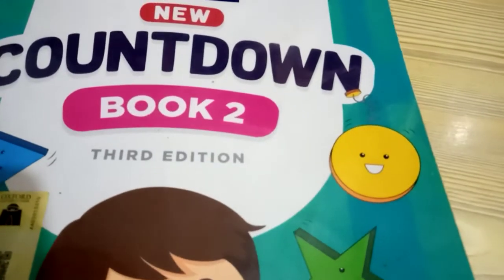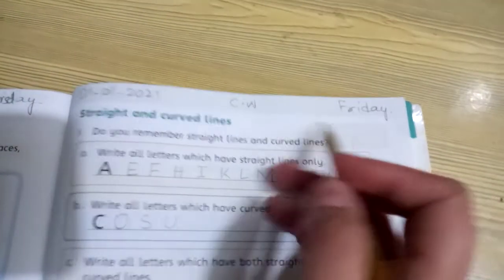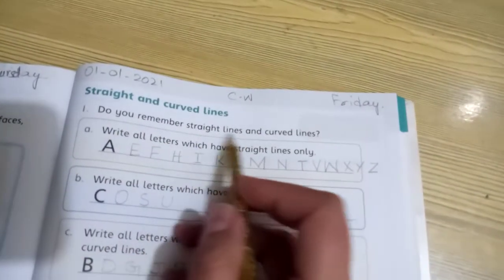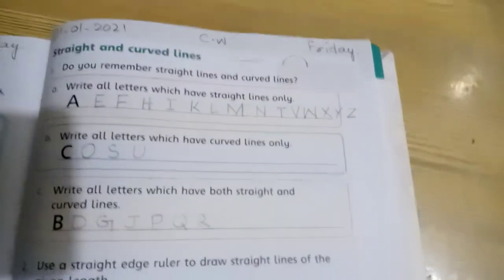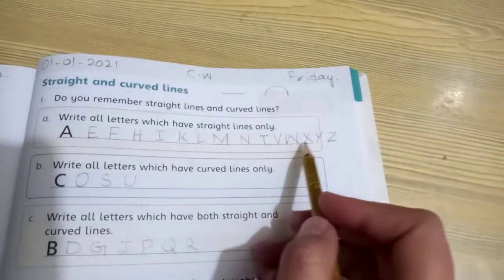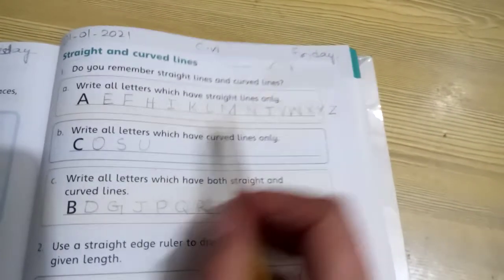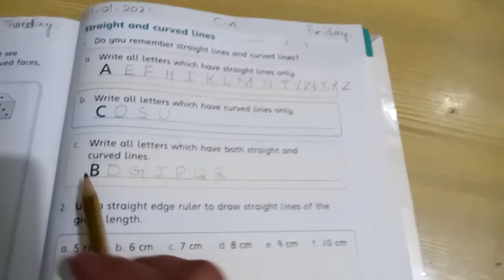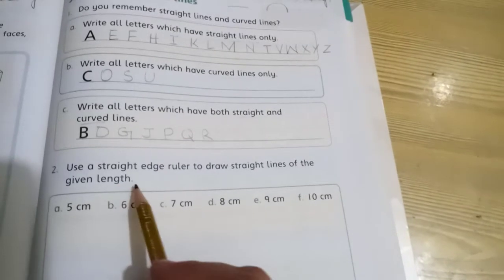Grade 2(Maths) Tayyaba Babar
Unit#10
Page#163